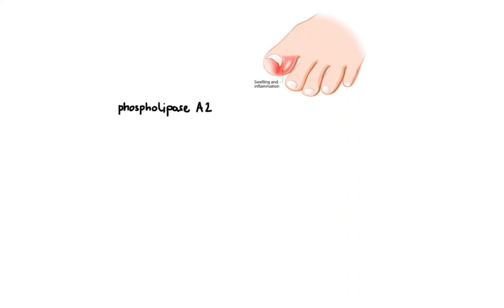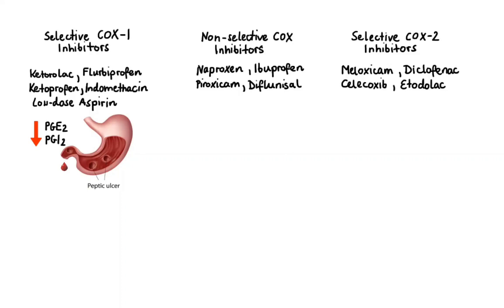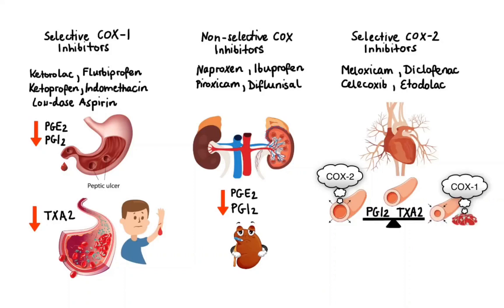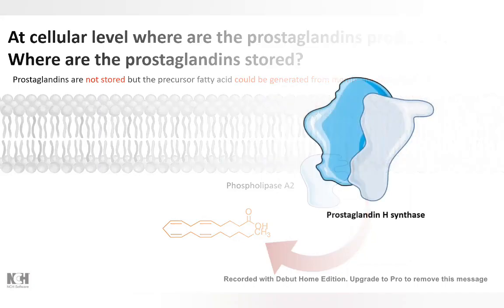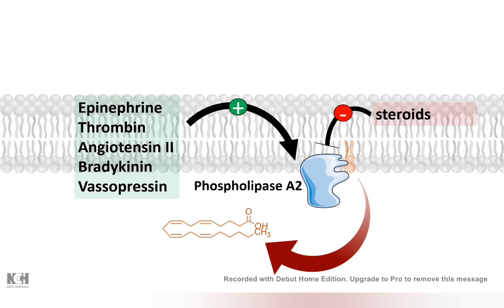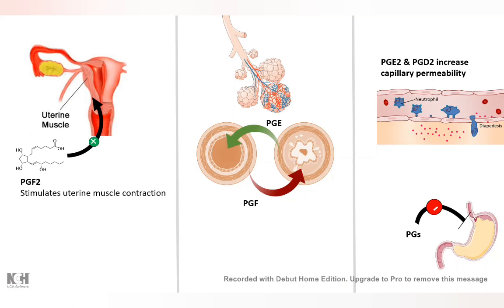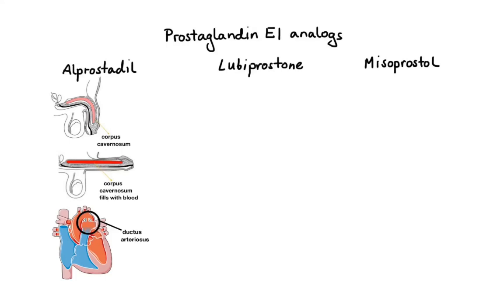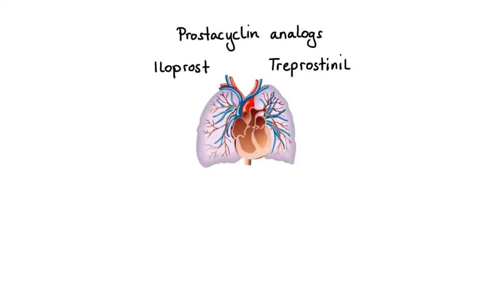Prostaglandins: Pharmacological Action And It's Analogs And Inhibitors.